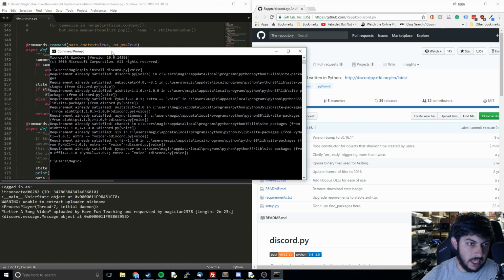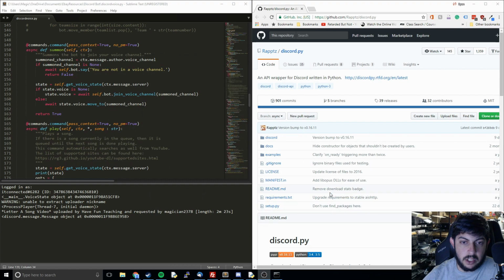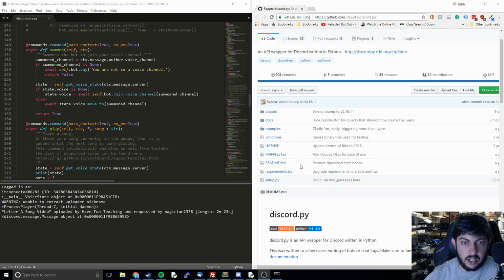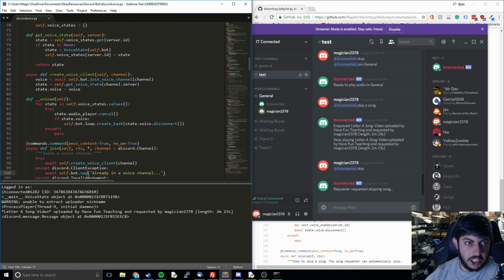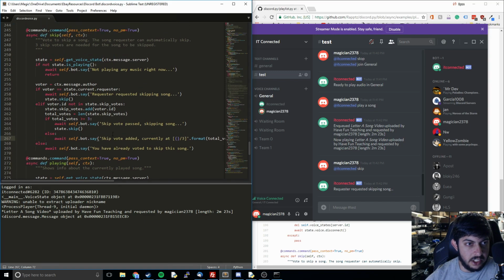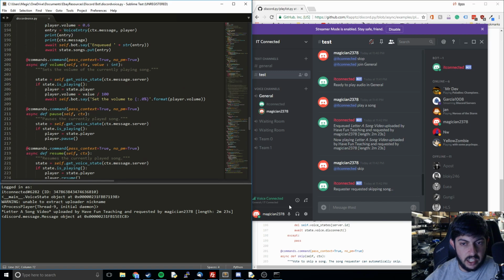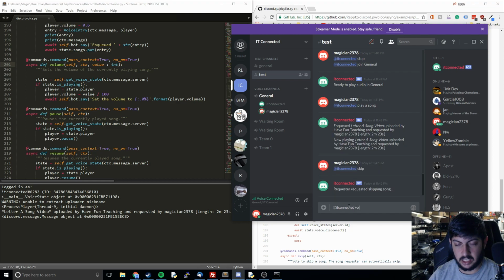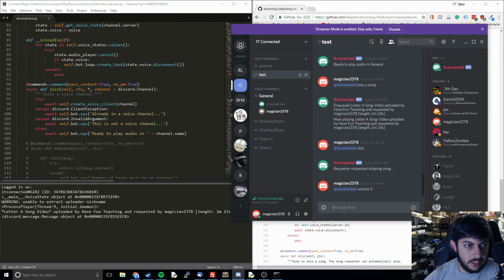Discord Bot Voice Module with Python 3.6 Tutorial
Link to the discord.py repository

In this video I show the example code from Rapptz's  discord.py library example code to set the foundation for the next video where we write our own code to make the bot split us into teams of the size and number we want and then randomly assigning people to teams.